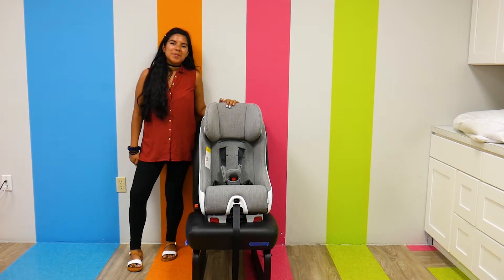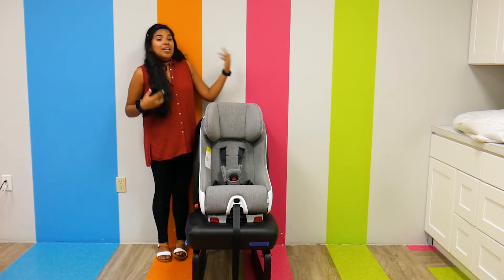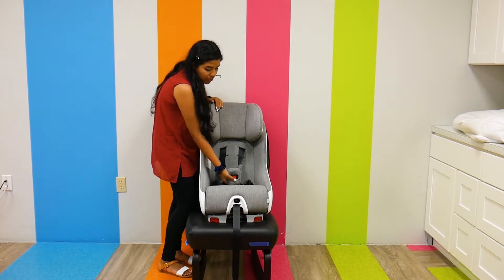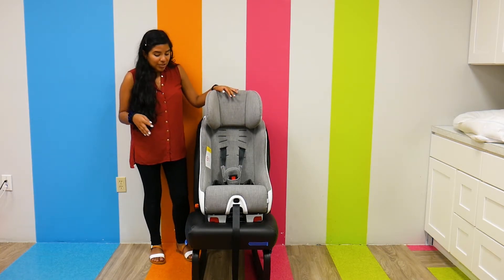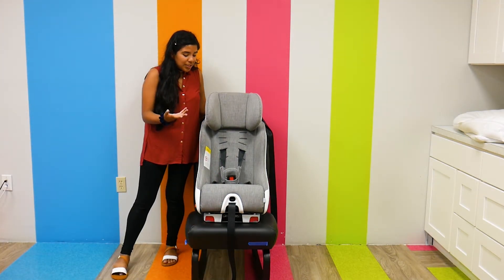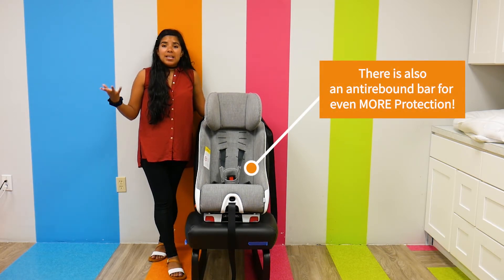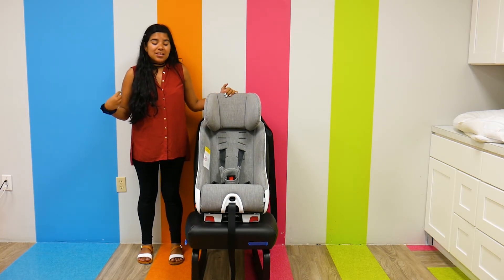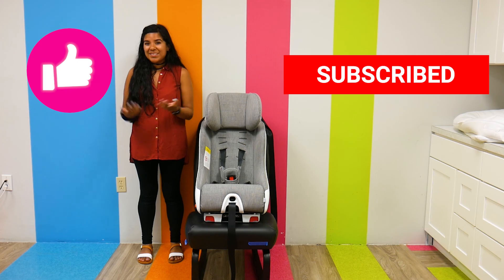The Clek Foonf | In-Depth Review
The battle of the Clek's, The Clek Foonf Vs Clek Fllo! Both are the definition of efficient and comfortable but today it's all about the small but mighty Clek Foonf!